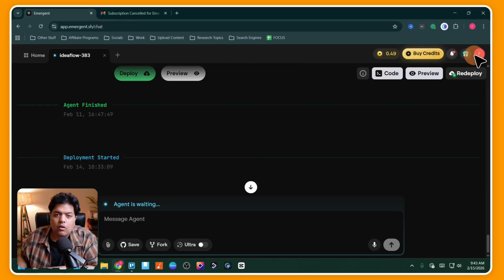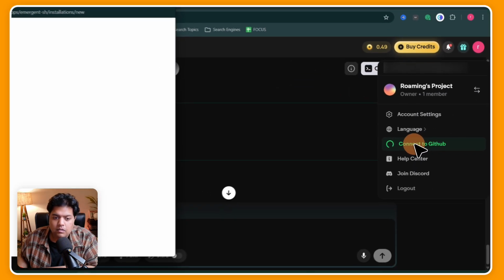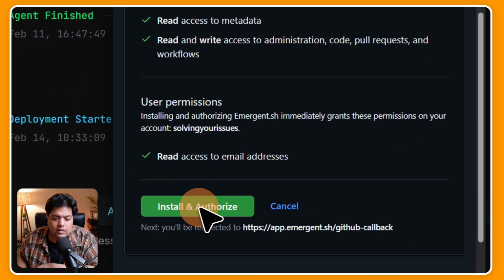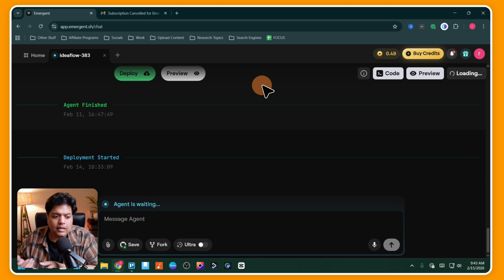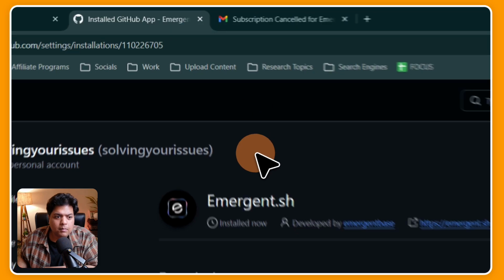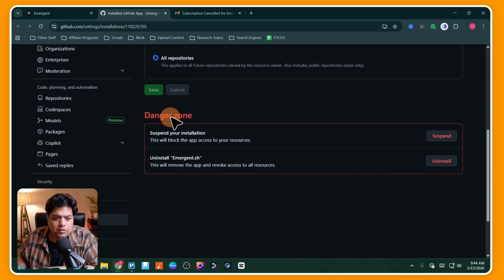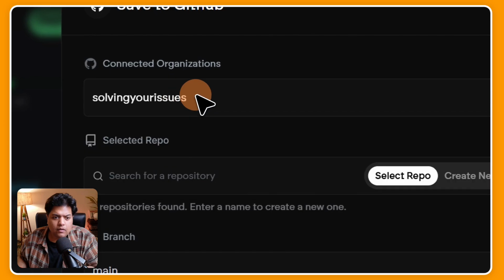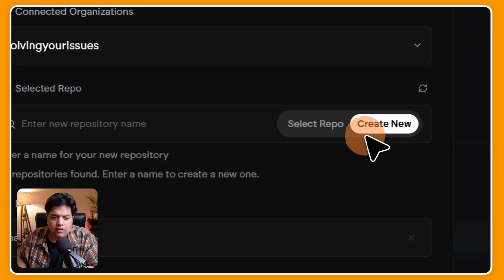How To Connect GitHub To Emergent AI (Step By Step)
Today, you'll learn: How To Connect GitHub To Emergent AI (Step By Step)